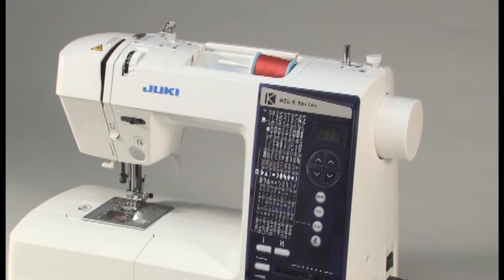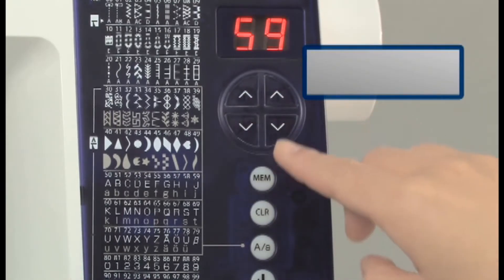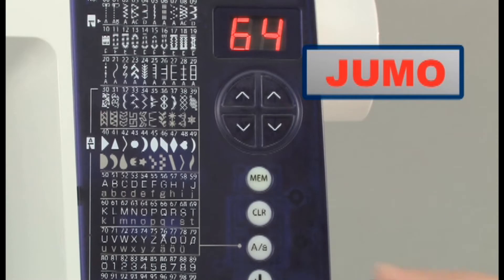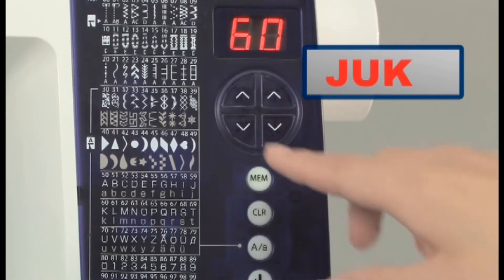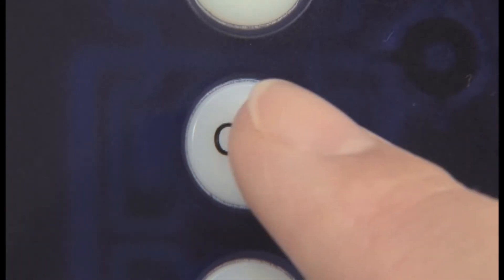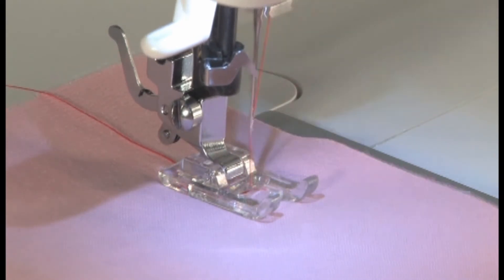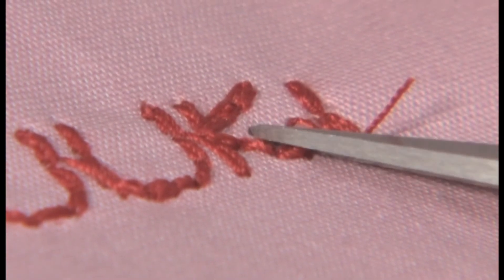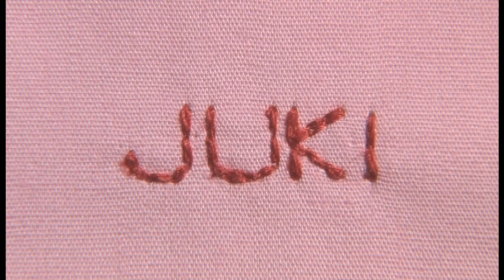JUKI HZL-K85 - Chapter 11: Letters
Welcome to chapter 11 of the HZL-K85 instructional video series. In this video, you will learn how to add letters to any project.